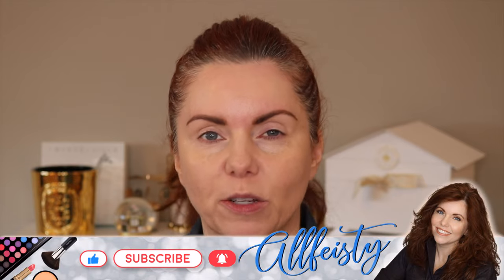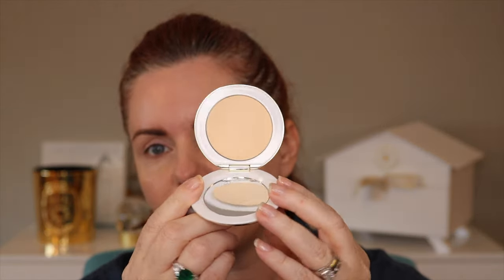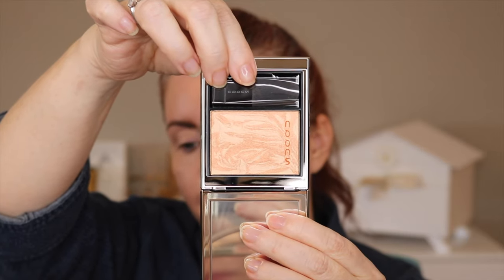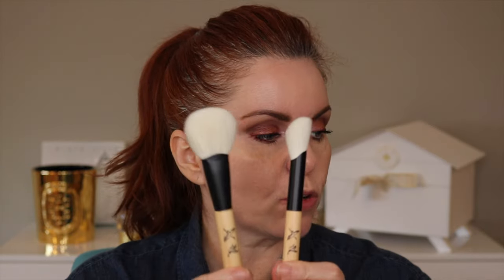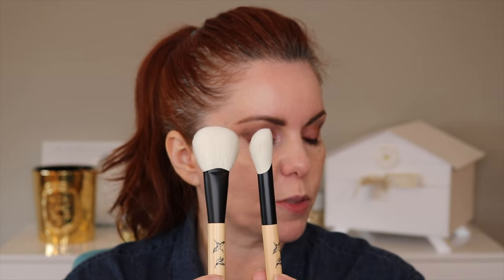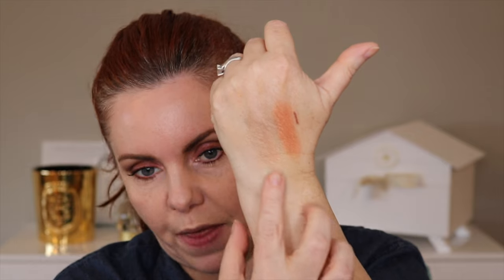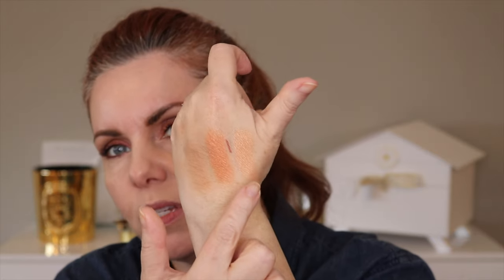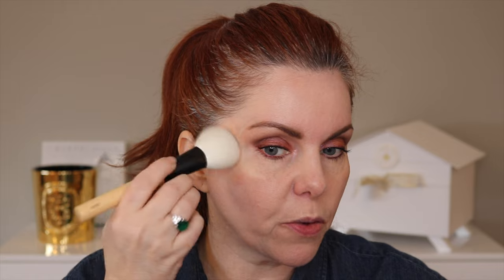New Luxury Beauty | Westman Atelier Powder | Suqqu Summer 2022 | Sonia G brushes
Every once in awhile a product comes along that actually lives up to the hype, today I have found one, the Westman Atelier powder. The Suqqu summer collection is beautiful and I use most of it to help you decide if you like the color story; I have another Hermes lip oil and will use the new Sonia G hinoki brush set.

00:00 Intro
02:11 Suqqu Summer eyeshadows
09:50 Sonia G Hinoki set
10:35 Suqqu Summer blushes and highlighter
18:05 Hermes Beige Sapotille lip oil
20:00 Westman Atelier powder

*MUFE HD foundation in 1R02
*Suqqu 116 eyeshadow
*Chanel Eros liner
*Caliray mascara
*Suqqu blush in 101 and 102
*Suqqu highlighter
*Hermes Beige Sapotille lip oil
*Westman Atelier Creme powder
at *Sephora after 6/7